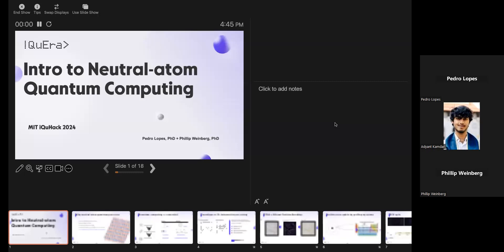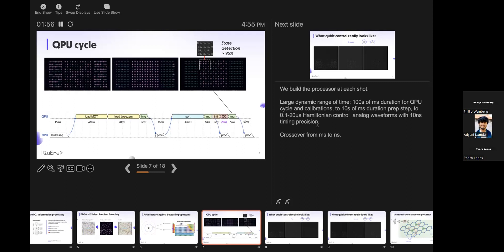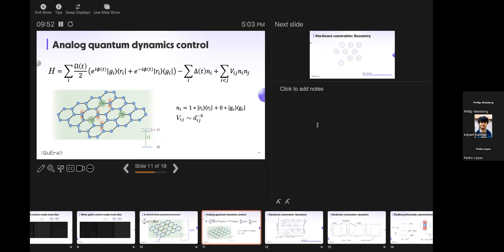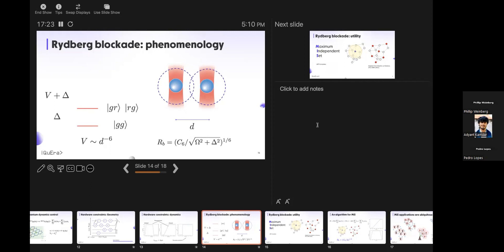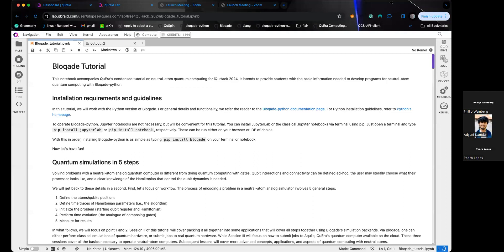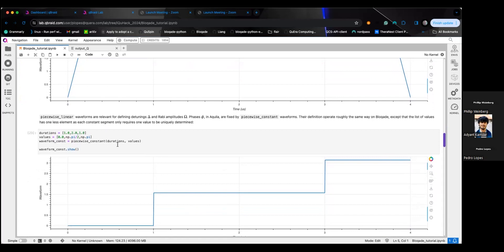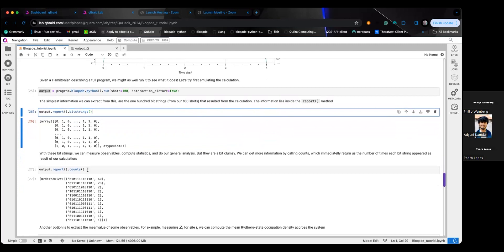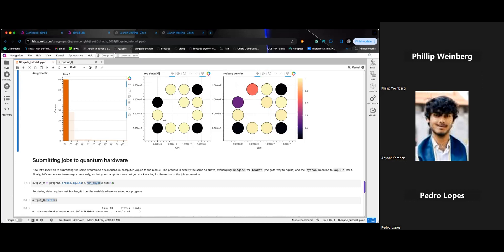QuEra Workshop | MIT iQuHACK 2024